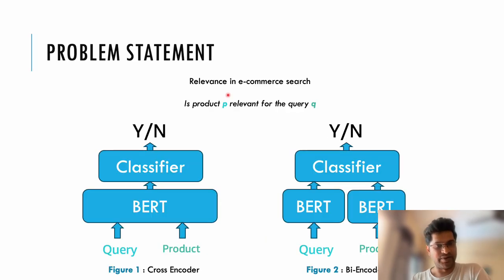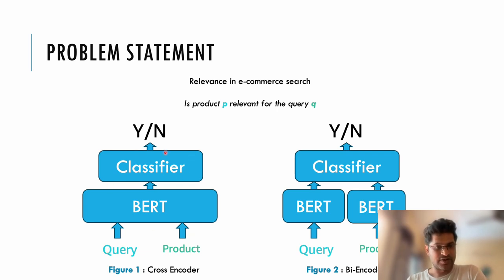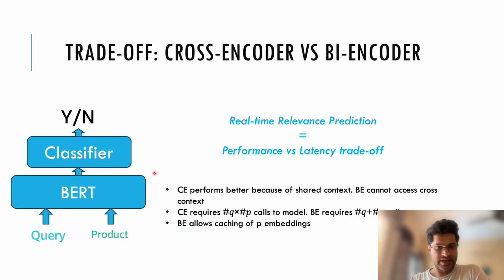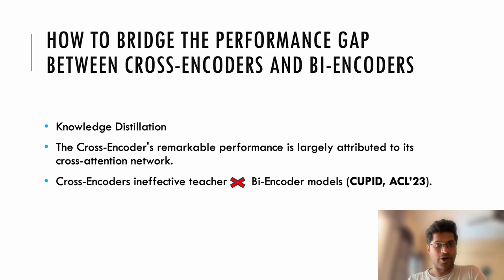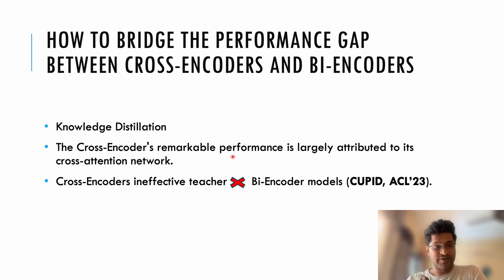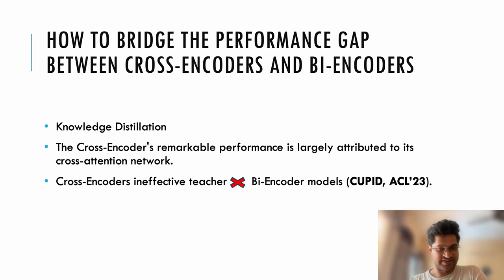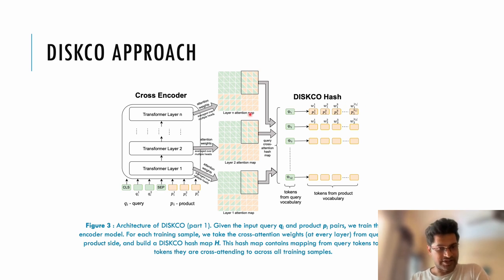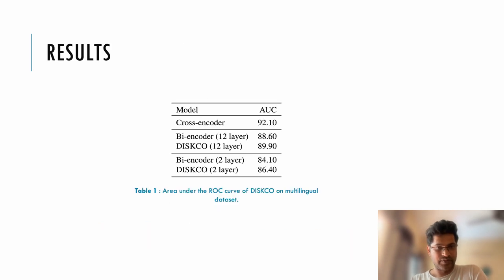[ip7335] DISKCO : Disentangling Knowledge from Cross-Encoder to Bi-Encoder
"DISKCO : Disentangling Knowledge from Cross-Encoder to Bi-Encoder

Ankith Ms, Arindam Bhattacharya, Ankit Gandhi, Vijay Huddar, Atul Saroop and Rahul Bhagat"